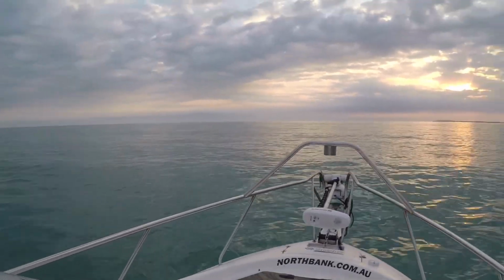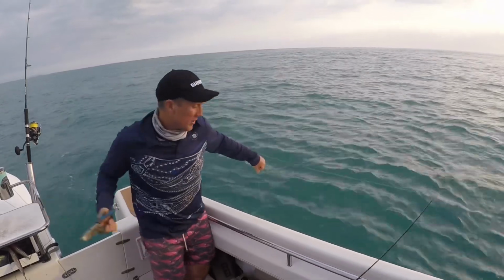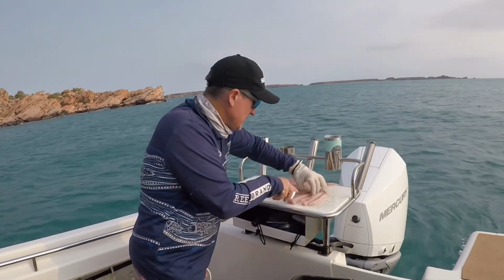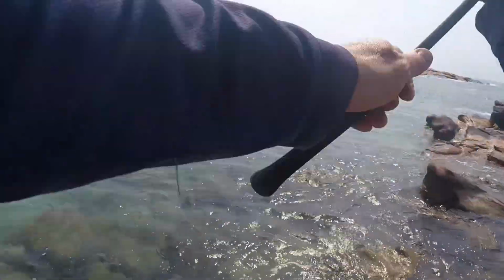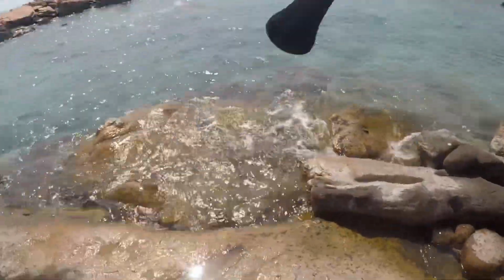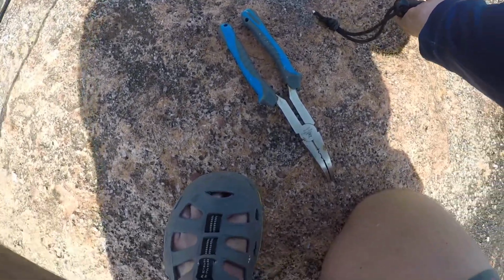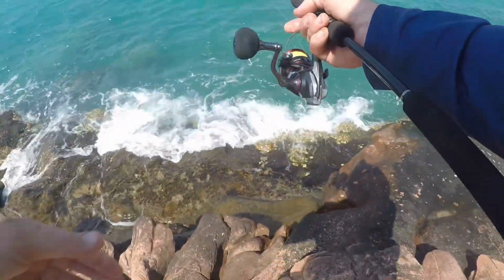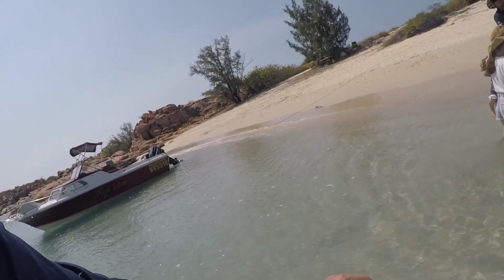#7 Groote Eylandt Ceviche and land based Coral Trout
Day trip on Groote Eylandt prep and make some Ceviche for lunch and some Coral Trouta off the stones too